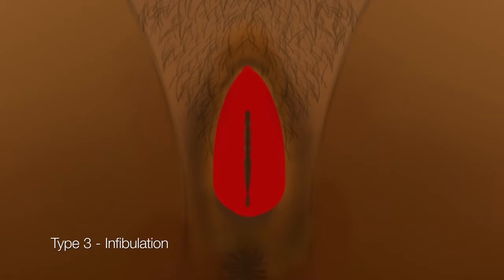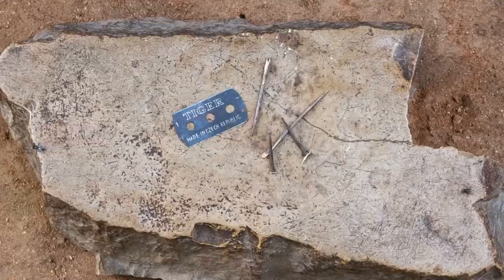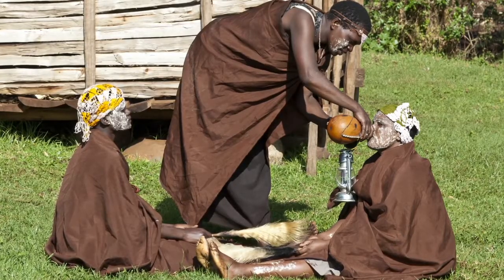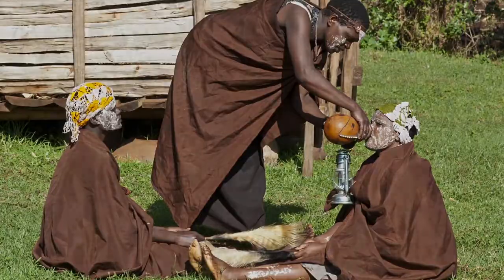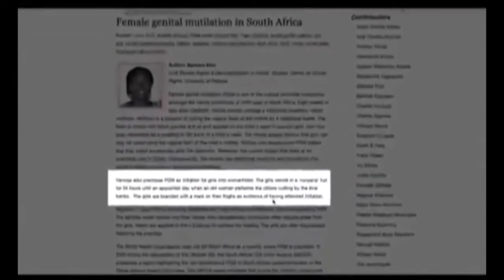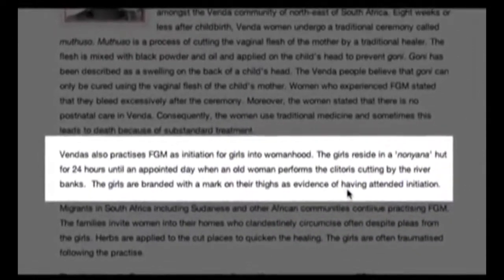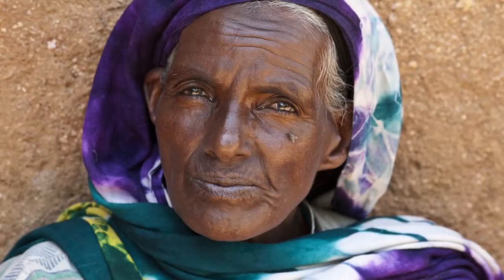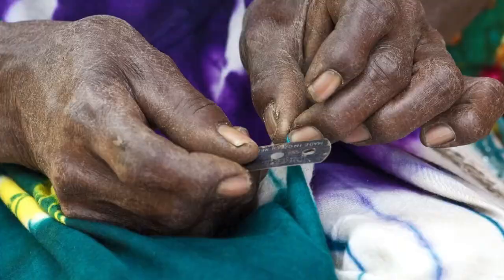The Sacred Touch what is FGM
5-7 minutes documentary and the full A/V script. The Sacred Touch is about 'Female Genital Mutilation'and creating awareness,by teaching the world about the importance of acting against it (FMG)